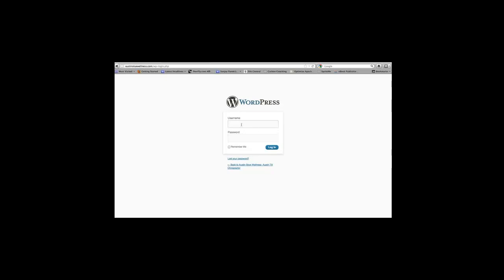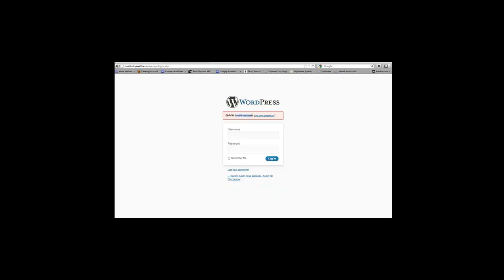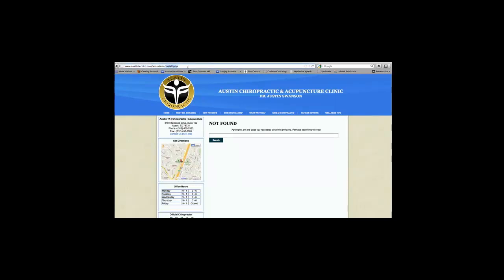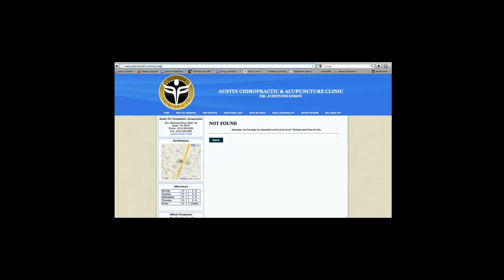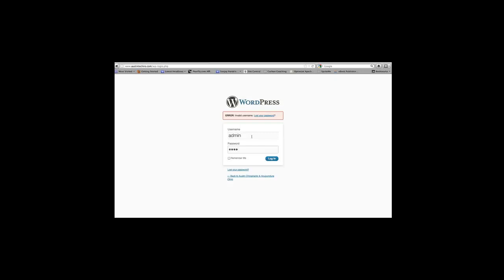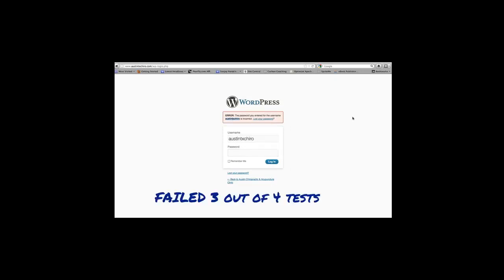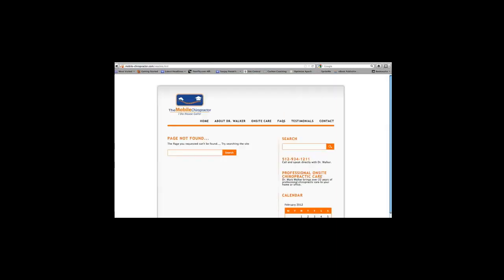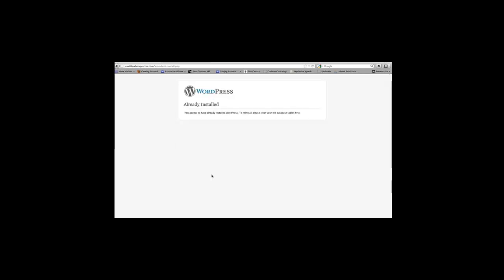WP 001 DESCRIPTION